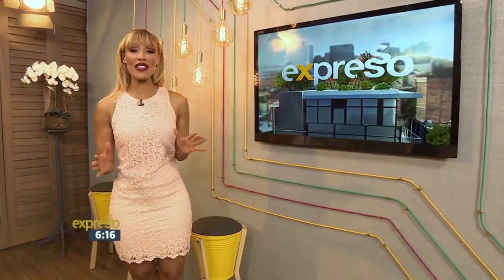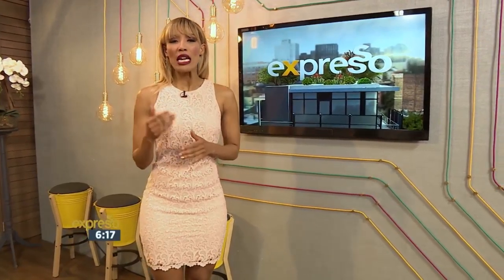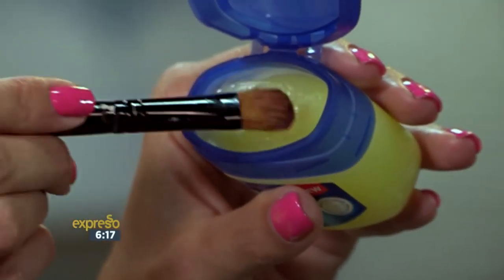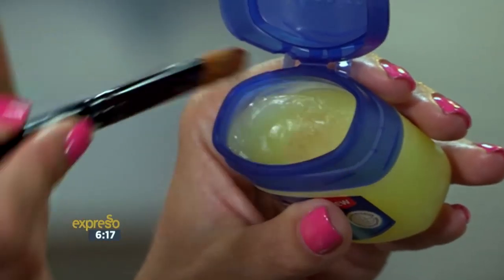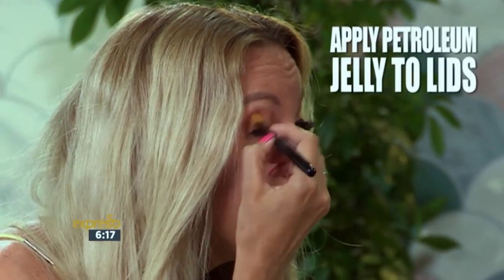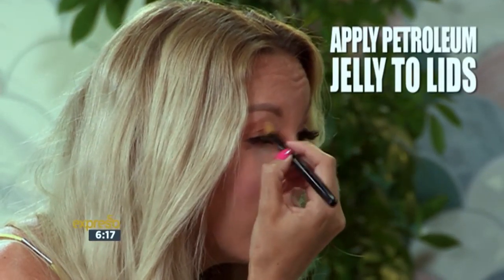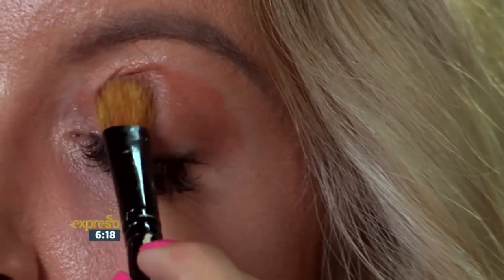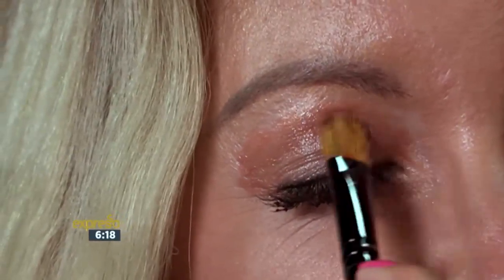Beauty with Bailey: Glossy Lids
Glossy lids are taking over Instagram in the form of a shimmery-wet look. If you’ve been eyeing this trend but weren’t sure how exactly to pull it off, get inspired by the stylish beauty Bailey Schneider…